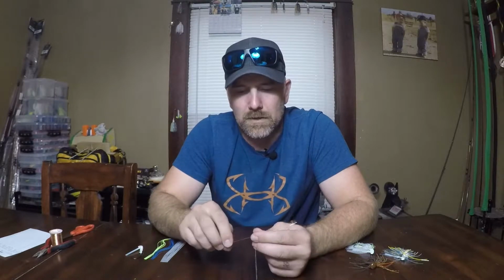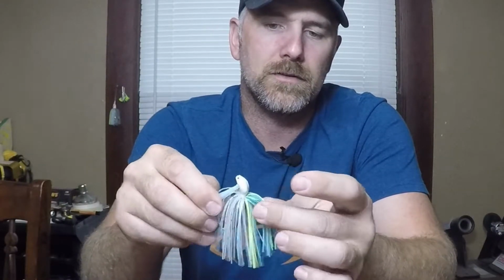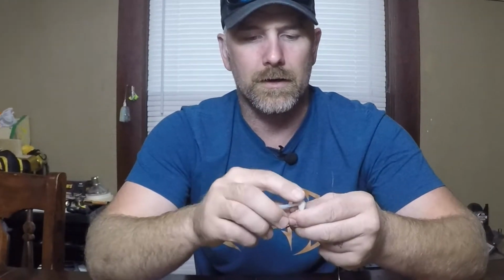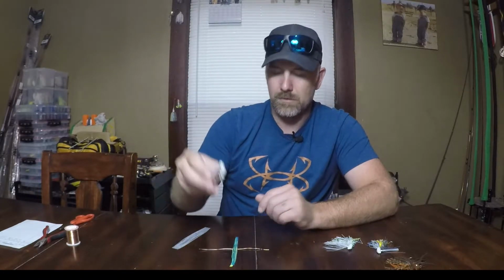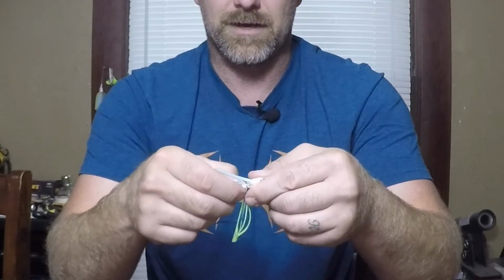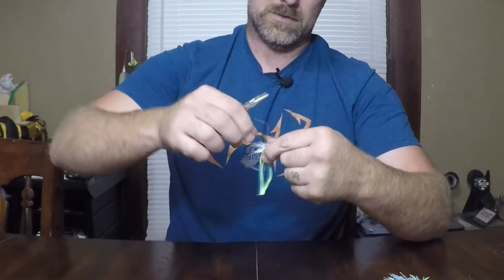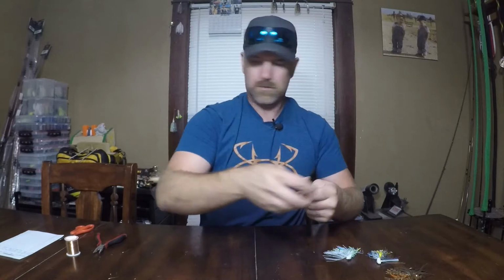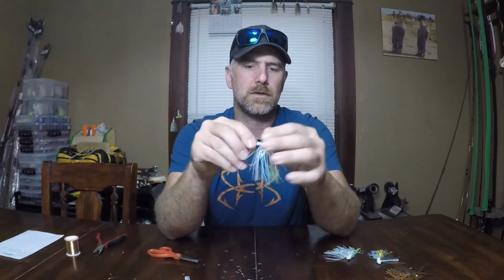Advanced Skirt Tying on Swim Jig With Multi Colors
Showing how I tie multi color skirts on a swim jig without vise. This gives you so many options to create your own colors and save some money. The swim jig I'm using is a Mustad 30 deg Ultrapoint heavy wire hook.

Supplies used:
24ga copper wire from a hobby store
item 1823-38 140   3/8oz  painted backstroke swim jig
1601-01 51 Blue Interference full tab
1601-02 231 Hot Chartreuse 6 strands
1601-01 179 Sexy Blue 8 strands